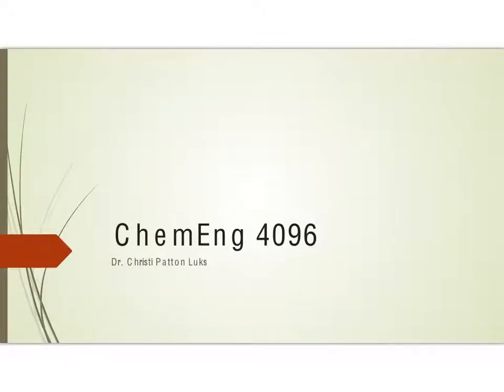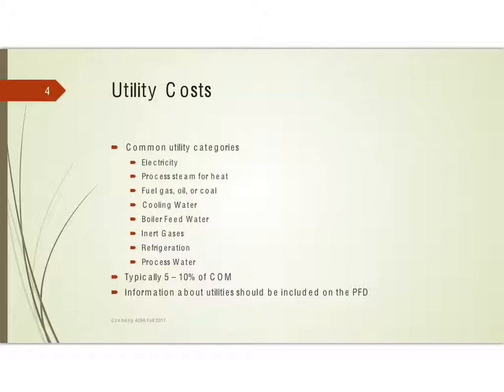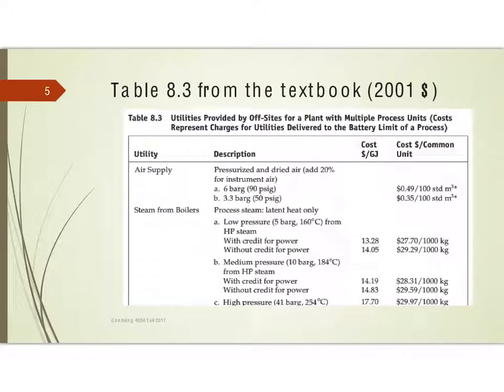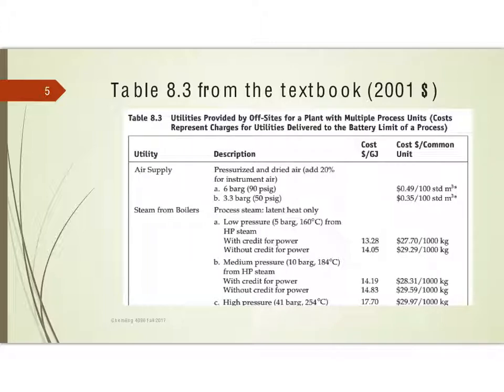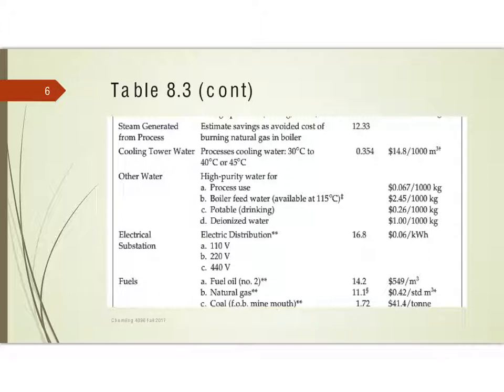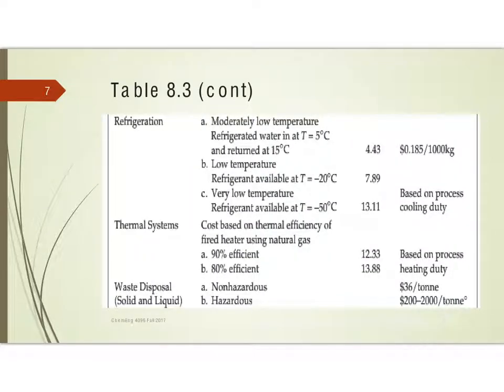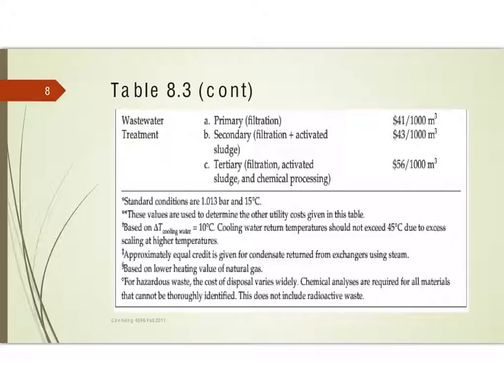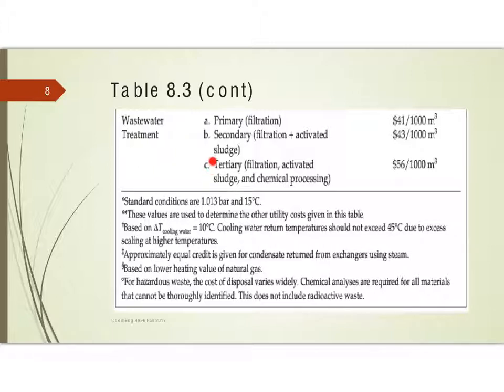08c Utility and Waste Treatment Costs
In this lesson we look at the utility and waste treatment cost estimation data from the textbook by Turton, et al. This project was created with Explain Everything™ Interactive Whiteboard for iPad.